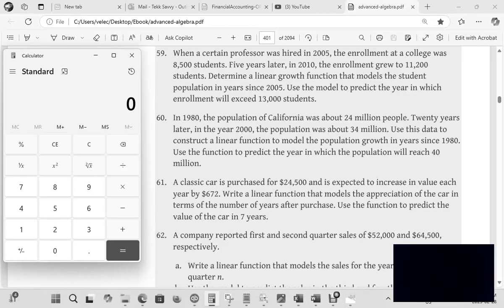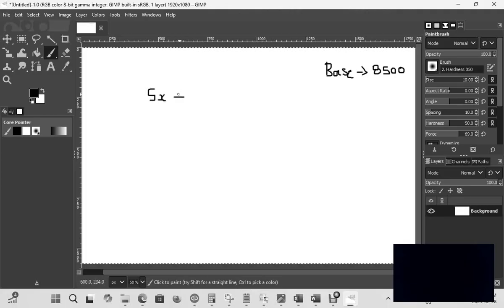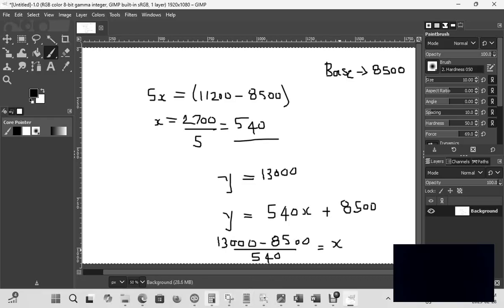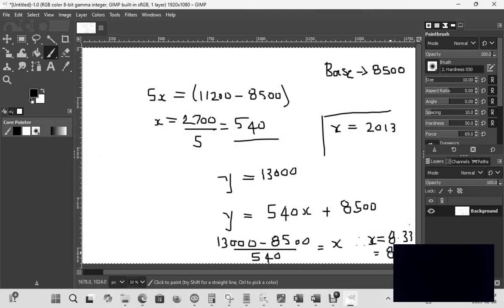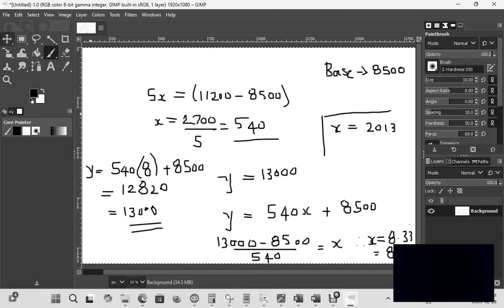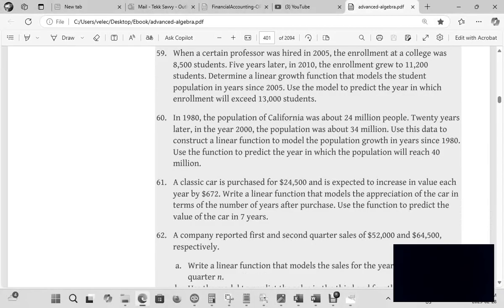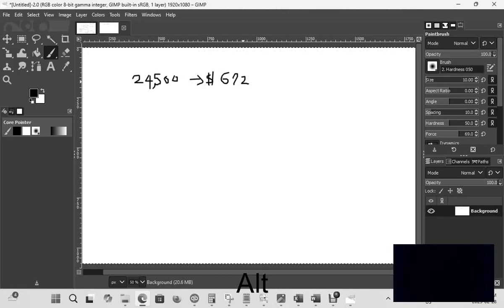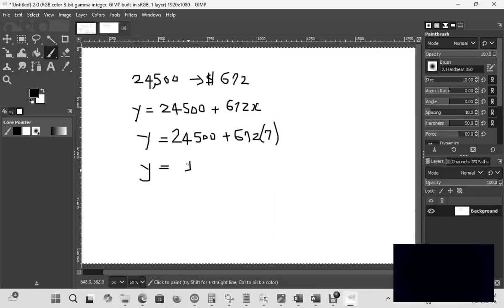Technical Math: Word Problems